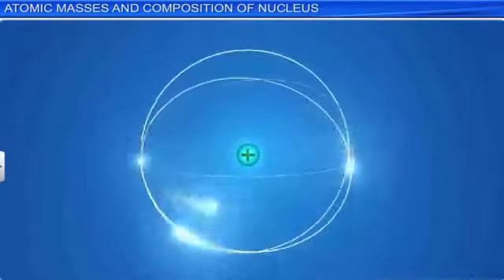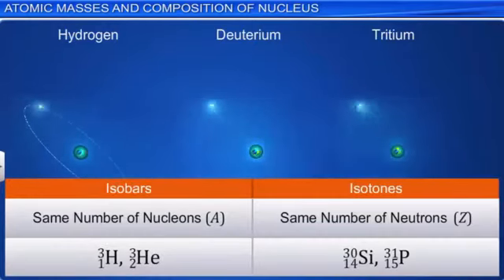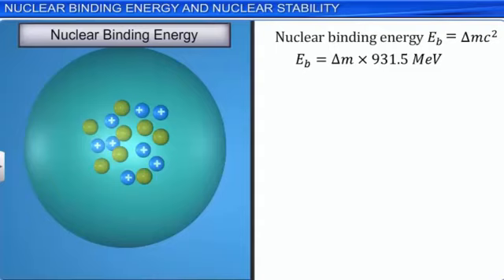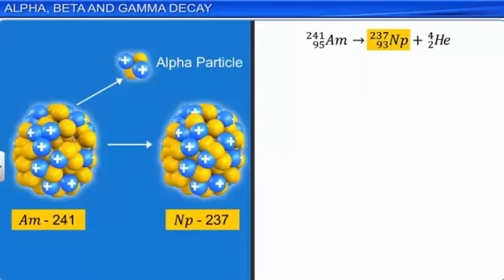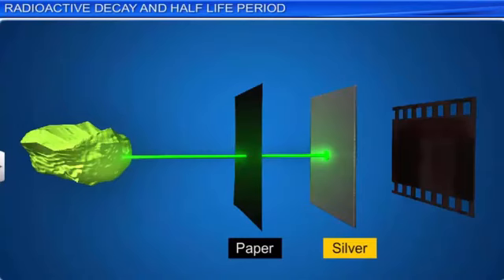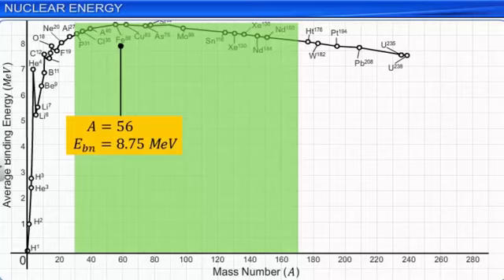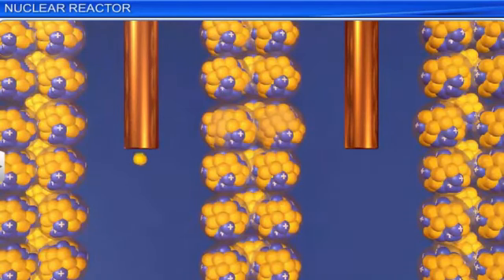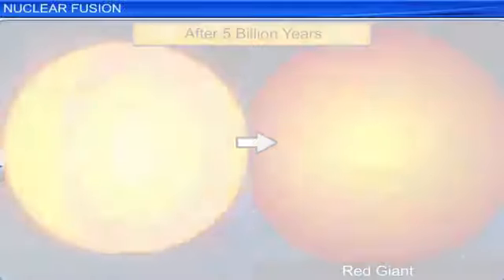CBSE Class 12 Physics 13 Nuclei Full Chapter By Shiksha House360p